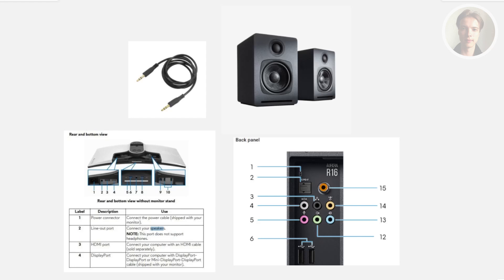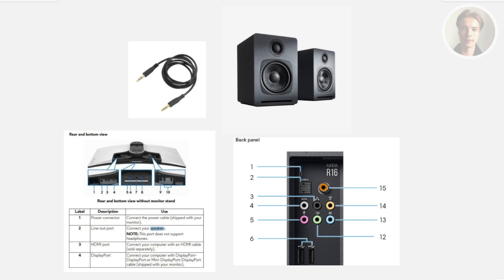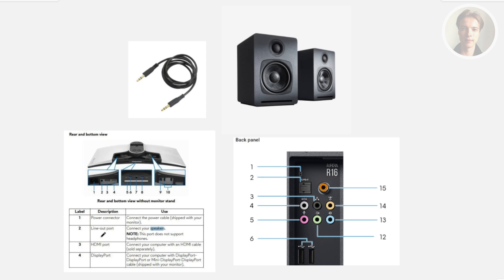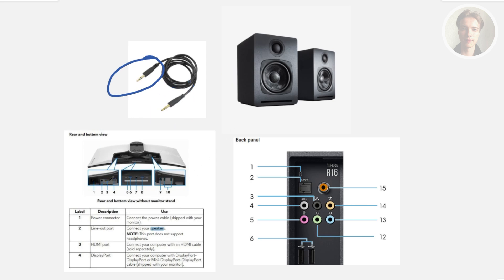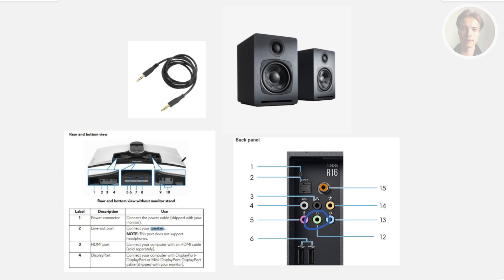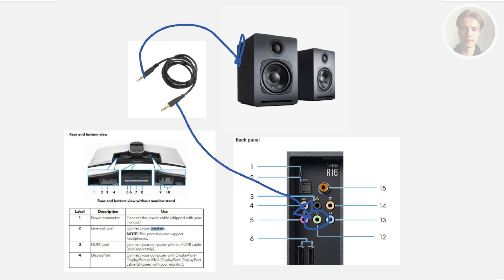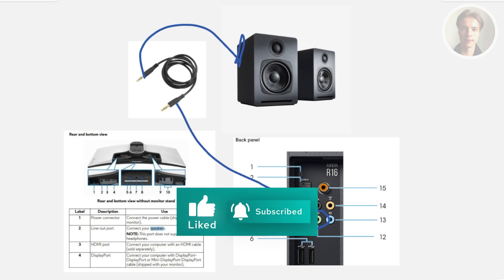How To Connect Speakers To Alienware Monitor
If you want to be able to connect speakers to an alienware monitor, then this video will be perfect for you!